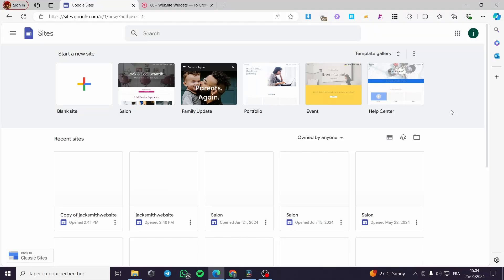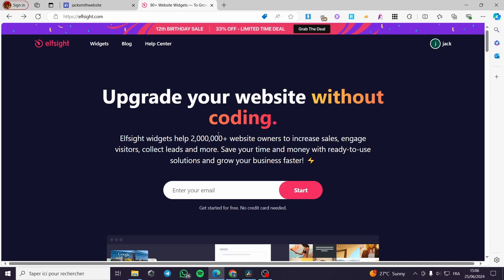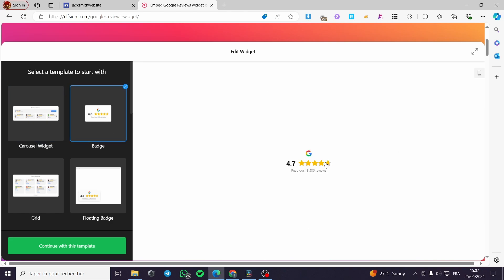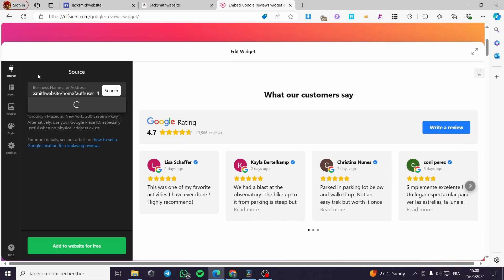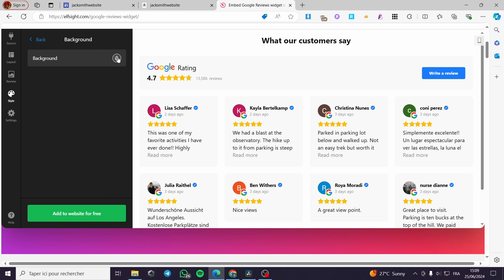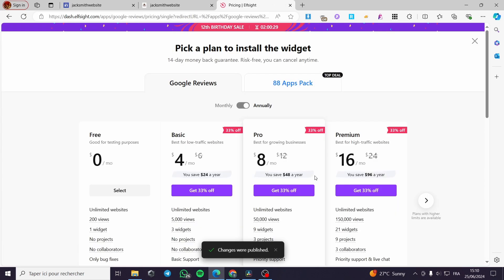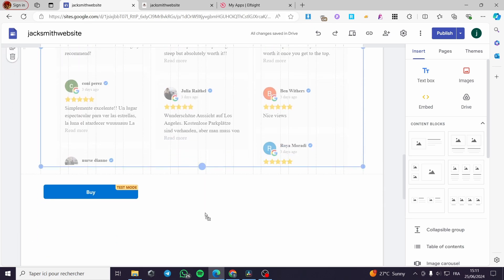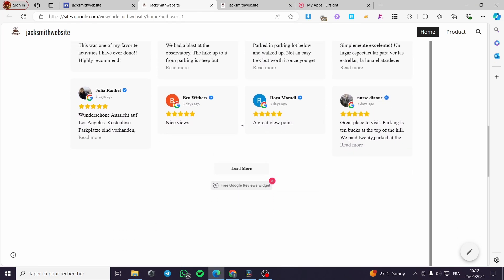How to Add Google Reviews to Google Sites | Full Tutorial 2025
If you are looking for a video about How to Add Google Reviews to Google Sites, here it is!